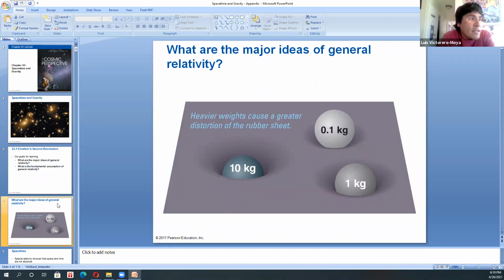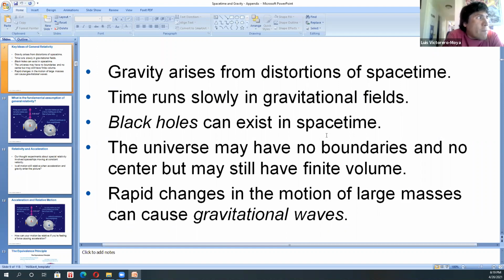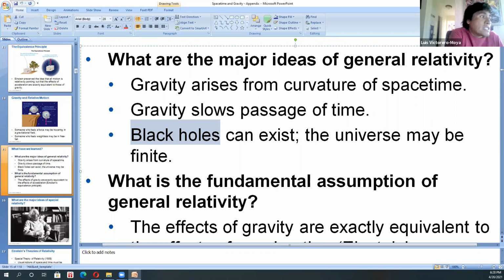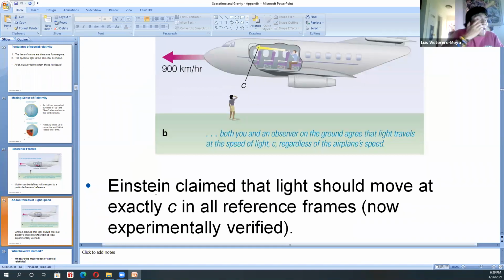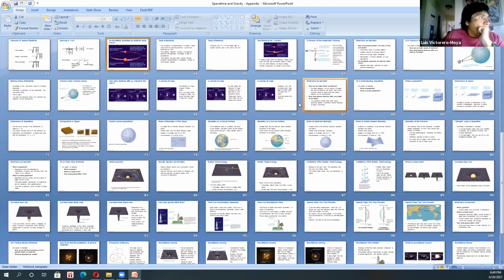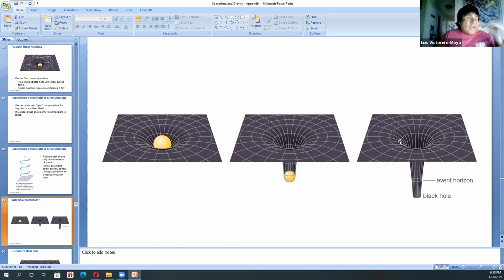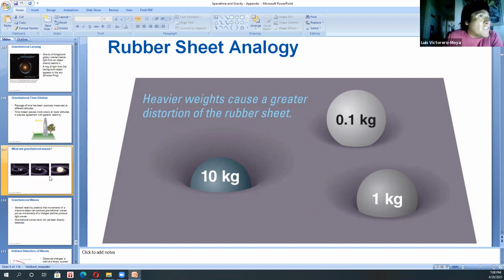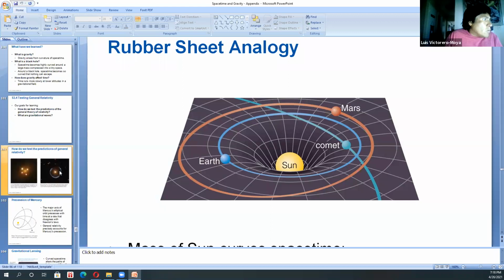Luis Victorero - Black holes - Space time and Gravity